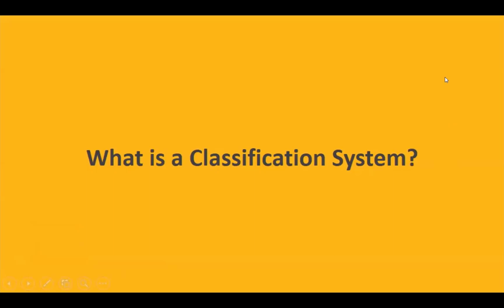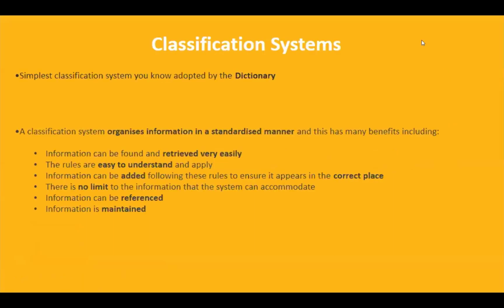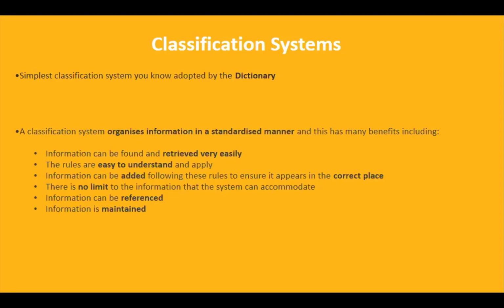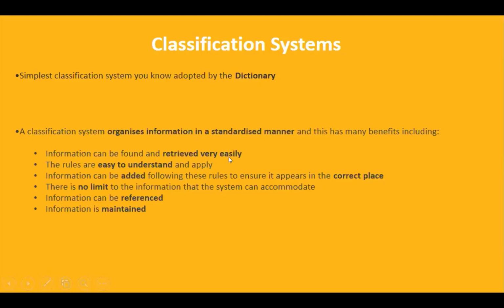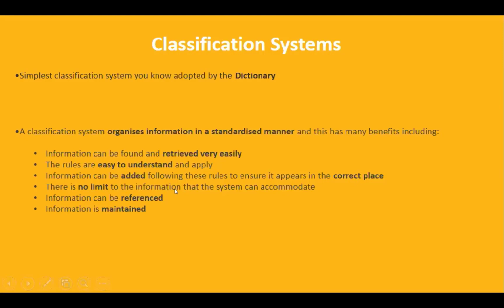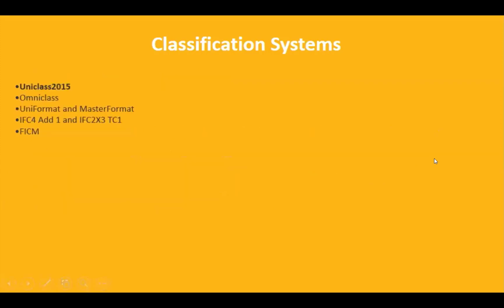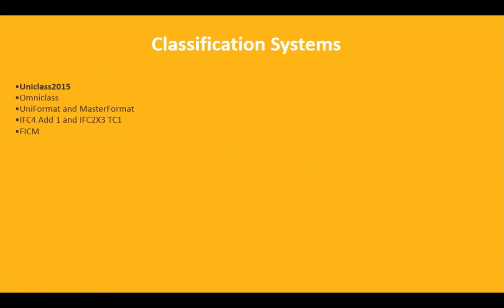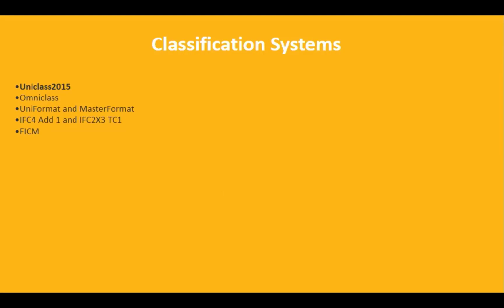Part 1 of 12 - Introduction to Classification systems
What are Classification Systems?  In this introduction, we discuss what they are and how information could be stored.

This 12 part series recorded for Keppie Design in Glasgow includes:
1 Introduction
2 Tables: Complex Entity Spaces + Location and Activities - Grouping and Examples
3 NBS website and Tables
4 Tables: Real world Examples and codes from the tables
5 Tables: Elements + Functions as well as Systems - Grouping and examples
6 NBS Toolkit Tables real world examples
7 Exercises: Using the NBS website + Tables
8 Workflow: Using Classifications within Revit + BIM Interoperability Tools
9 Practical Exercise: Accessing the data sets
10 Practical Exercise: Adding Classification information to a PIM
11 Discussion: Using classification in naming to ISO19650
12 Discussion: Classification codes in the various tables